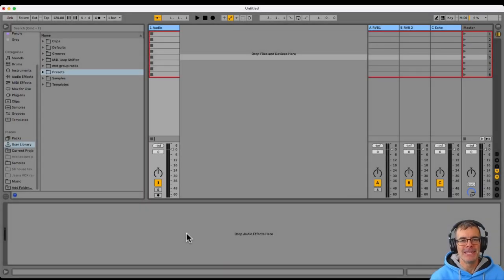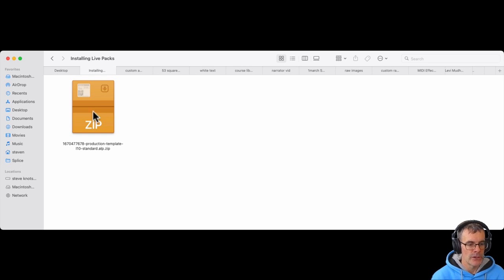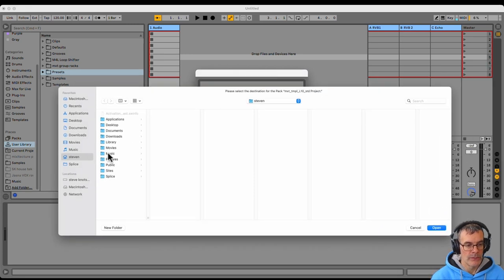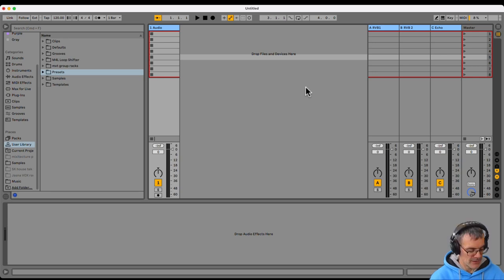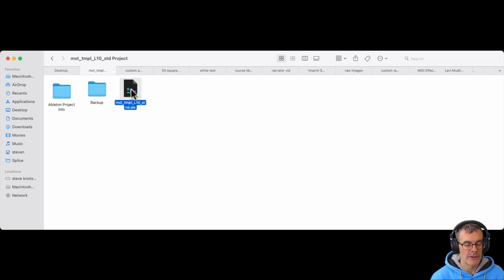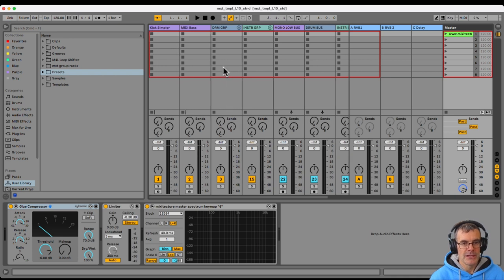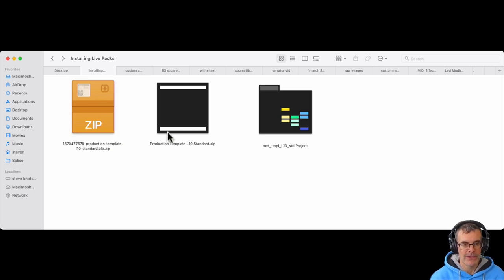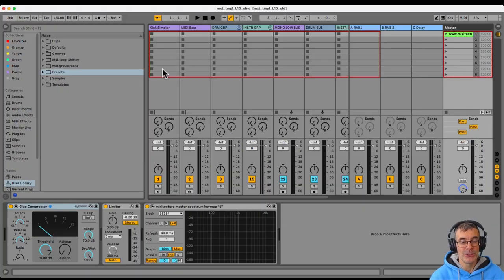How To Install a Live Pack in Ableton Live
Here's how to open a Live Pack after you download the .alp file.

How To Open A Live Pack

✅ Download the .alp to your local music computer and double-click to expand it. Ableton Live will start and go through an automatic process to expand the .alp file.

✅ When the program prompts you to save the Project, choose a location in your Music folder where you keep your other production sessions.

✅ Go to the location where you saved the Project and open the Project folder.

✅ Find the .als file and double-click on it to open the Live Set and play the music.

📩 GET ON THE LIST: for email updates on new Ableton Templates, Racks, FX, Lessons and Events

Mixitecture is run by Steve Knots, DJ and producer, inventor of the hands-on Session Lesson® tutorial.